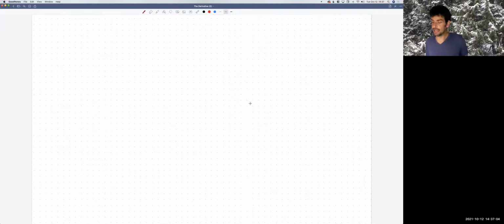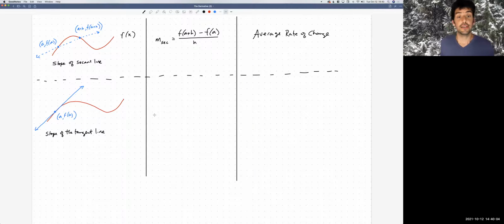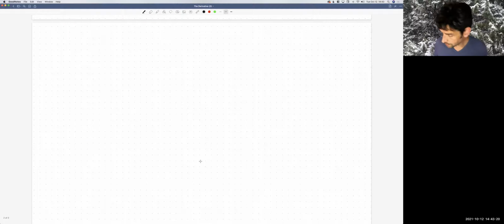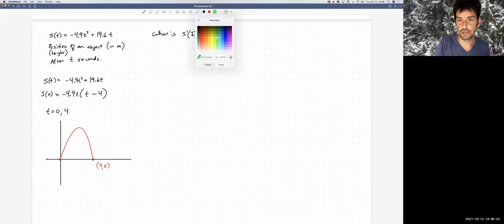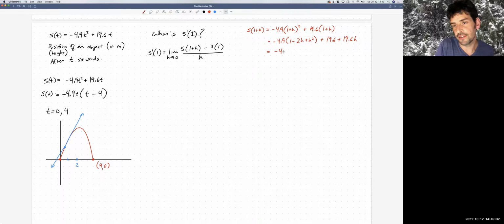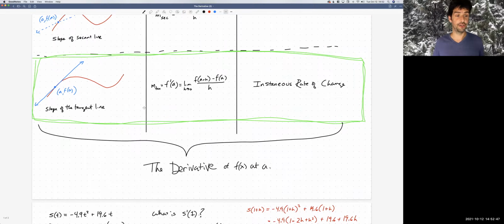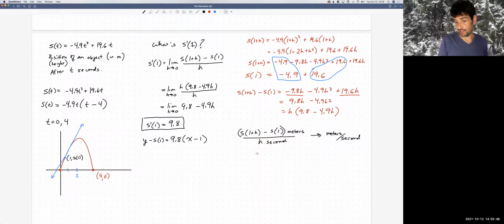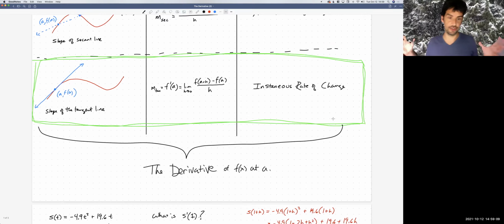Derivative Slope Rate of Change